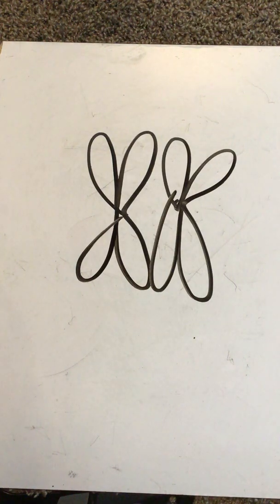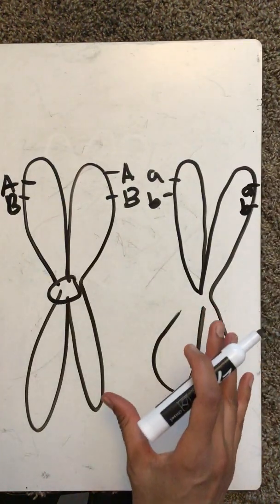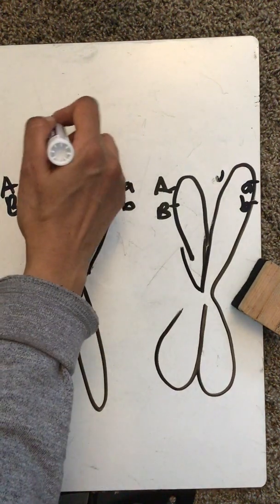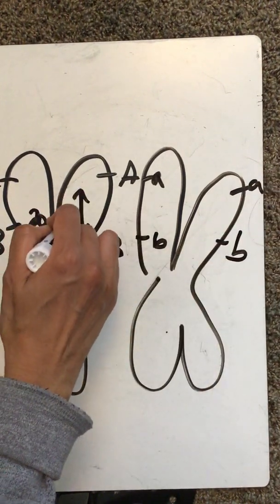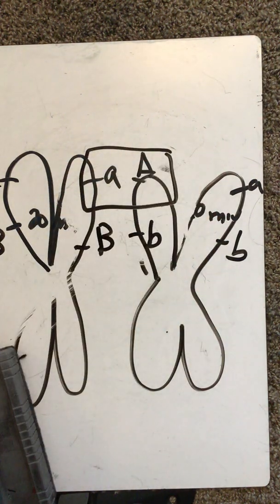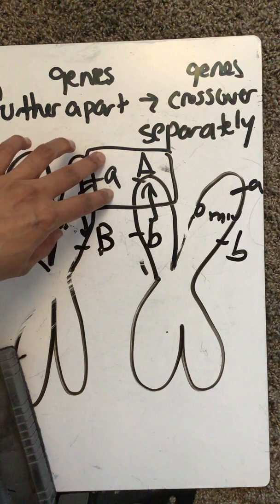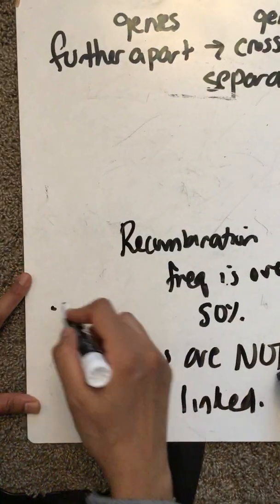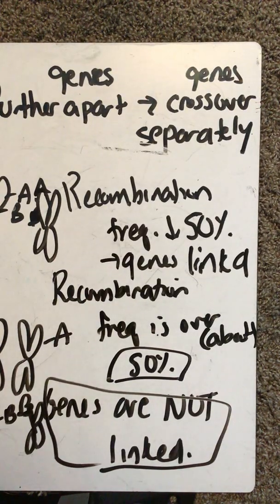Gene Linkage Lesson 3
This vide explains how recombination differs between genes close to each other and further apart.